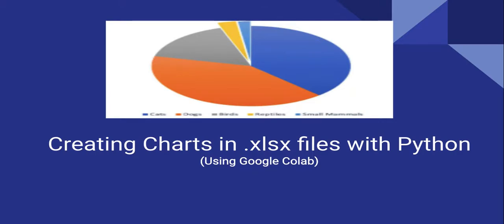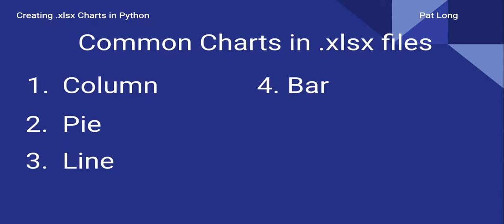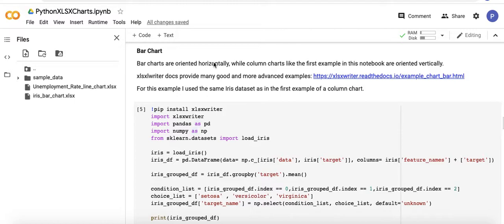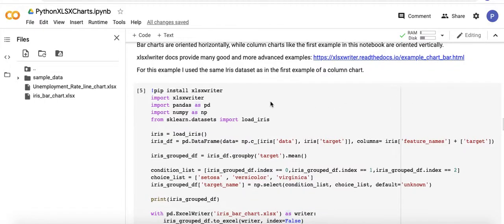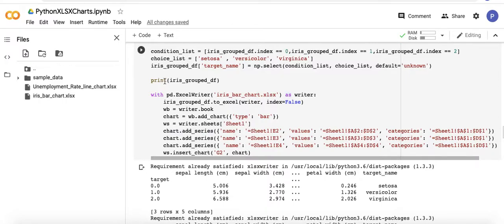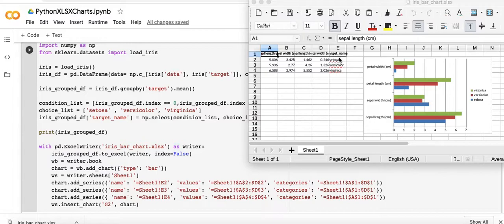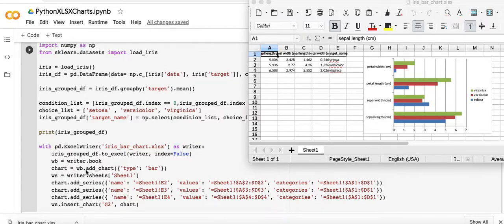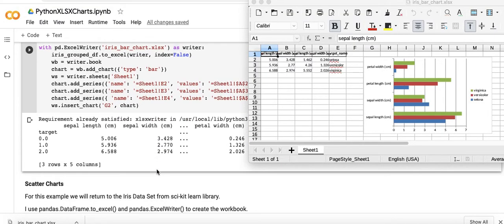Create a Bar Chart in Excel using Python (in Google Colab)